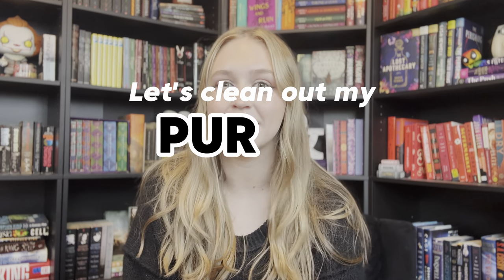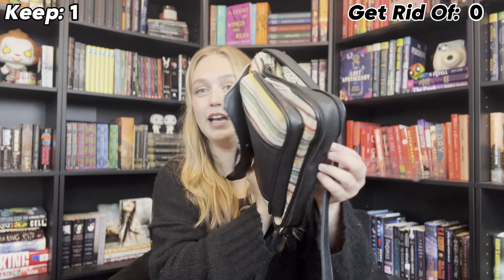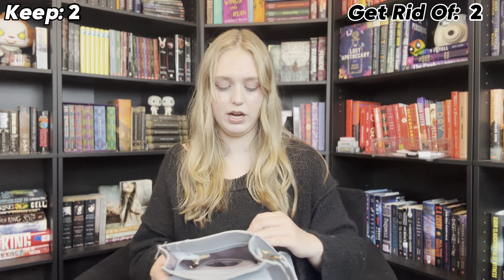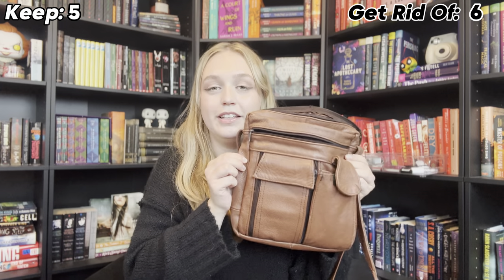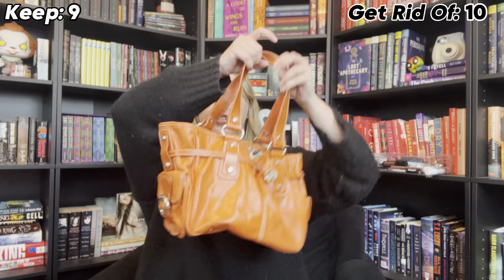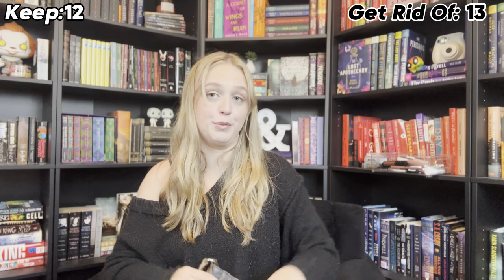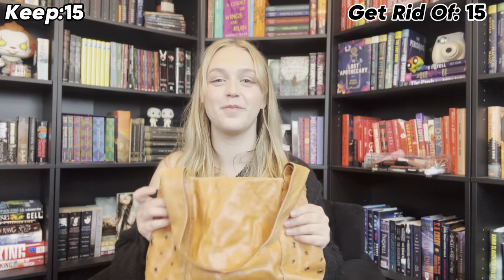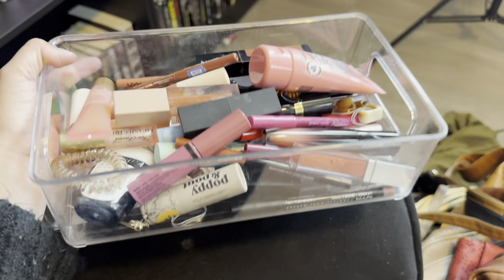I PURGED My Purses/Bags 😅| Massive Closet Cleanout + GIVEAWAY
🌸 Welcome back, friends! Today was the end to my beginning of the year cleanout videos! I didn't do as well as I did in other videos, but I still cut it in half which is progess, and that is all I can ask of myself!

-Let me know what your FAVORITE accessory is 🛍️

Bee Bag OR Floral Bag?
Yellow Bag OR Pink Bag?

⏰ Timestamps